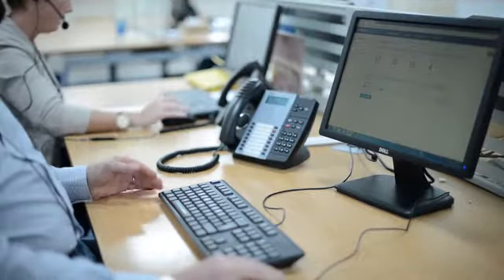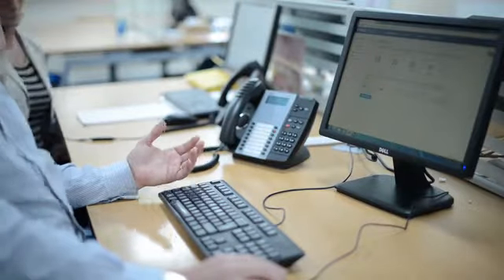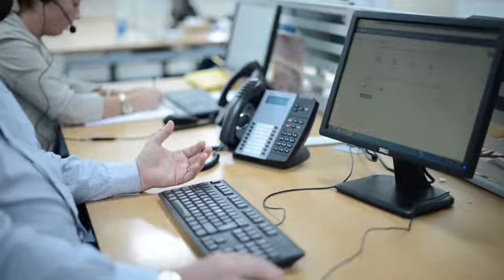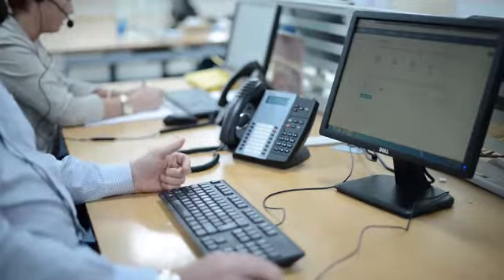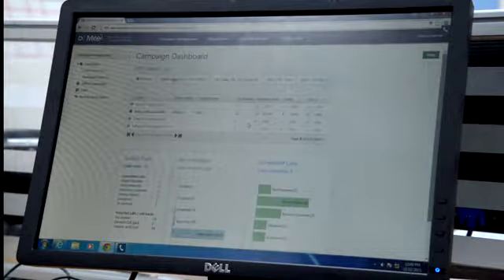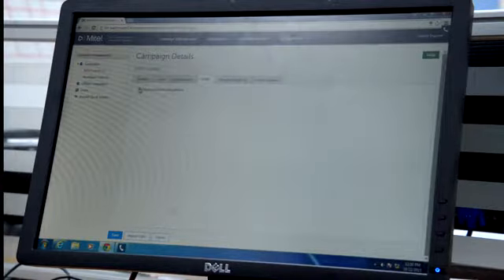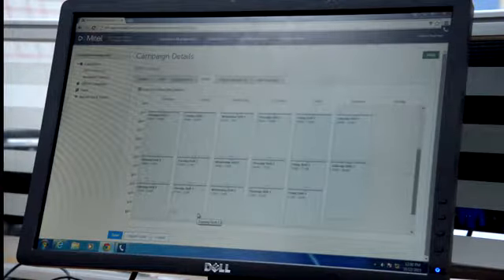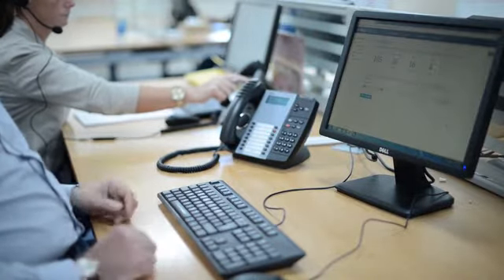DEMO MiCC Office Campaign Manager